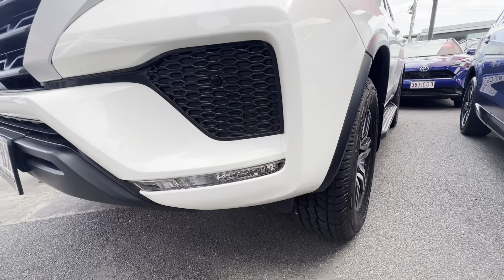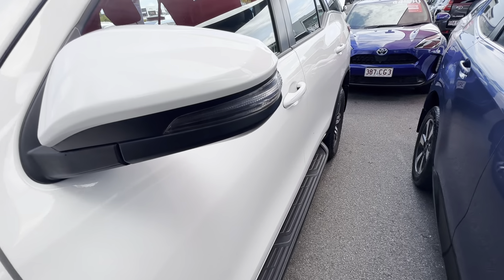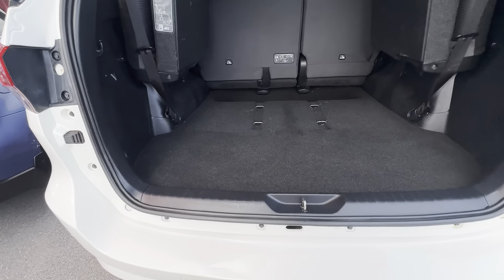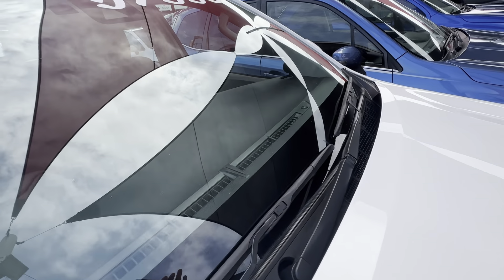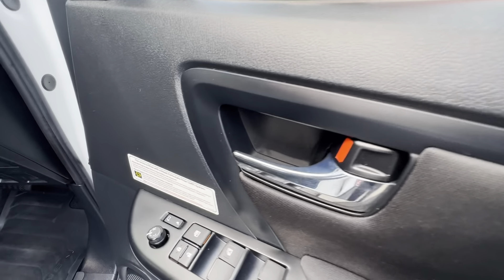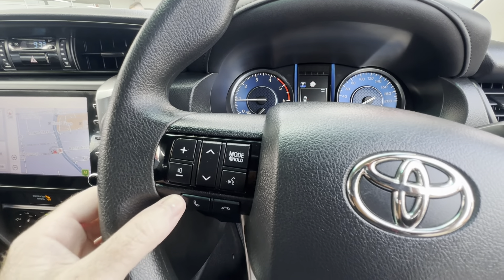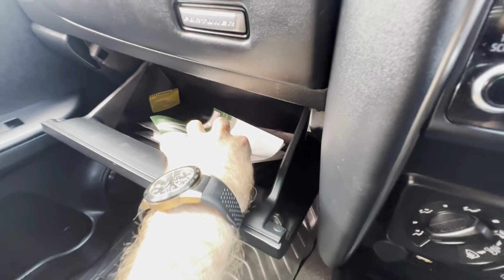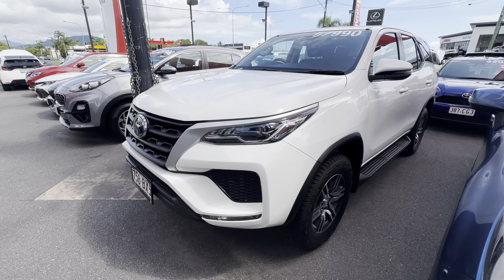2021 Toyota Fortuner GX